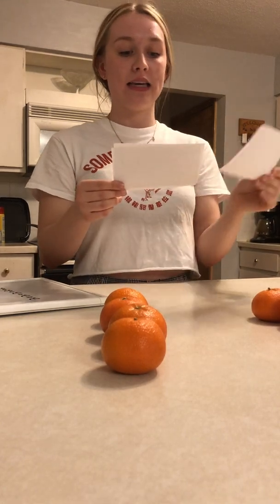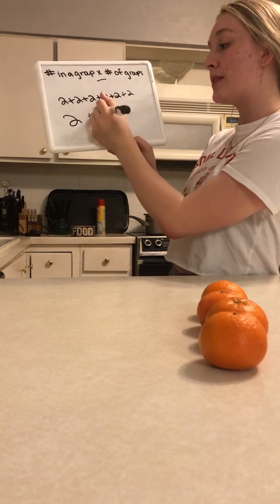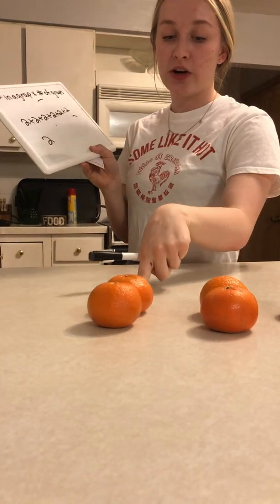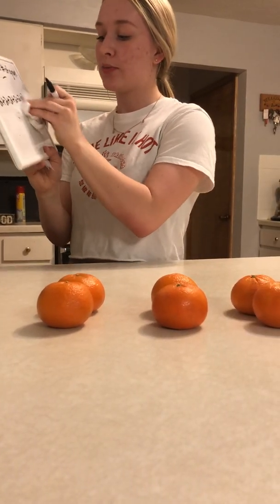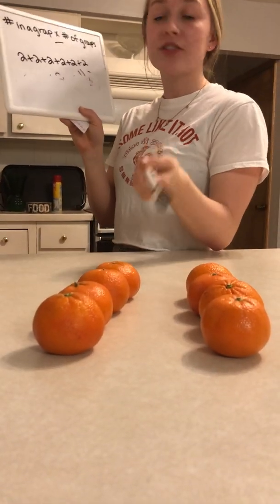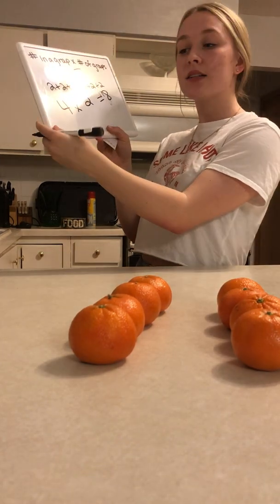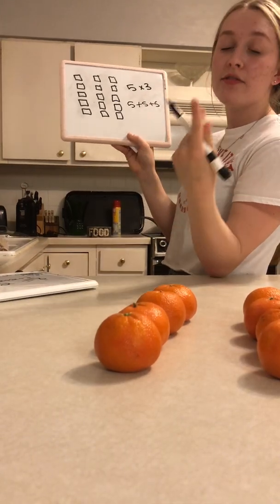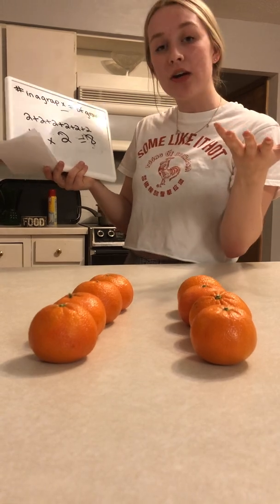Demonstration Speech- Elizabeth Smith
Demonstration Speech- Elizabeth